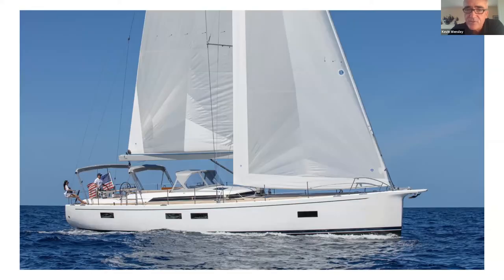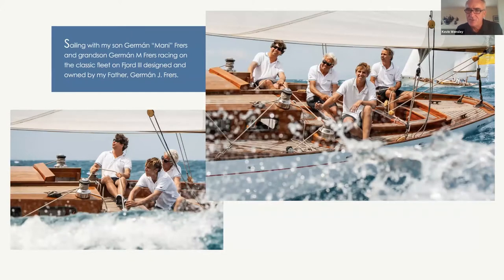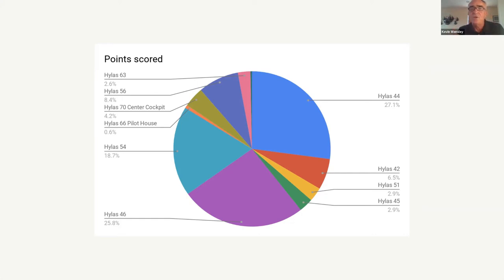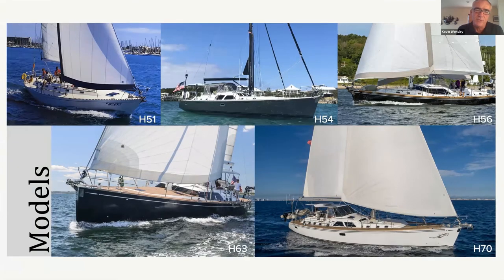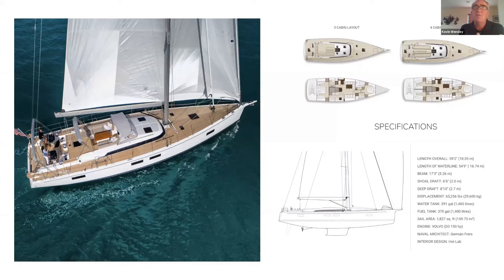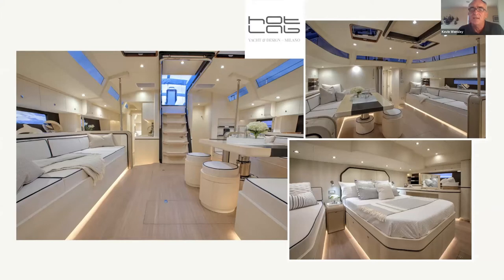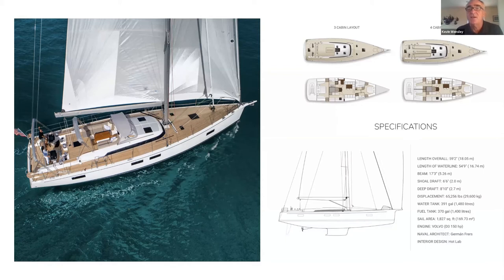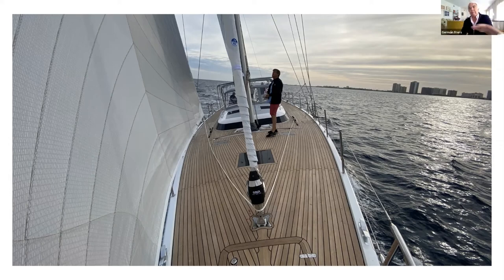Meet the Designer Germán Frers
Join globally acclaimed yacht designer Germán Frers and Hylas Yachts as they look back on a 40 year partnership and the evolution of award winning Hylas sailing yachts. This webinar features a close look at the Hylas H60, launched in 2020, and some of the features that make her a very user friendly and high performing ocean cruiser.